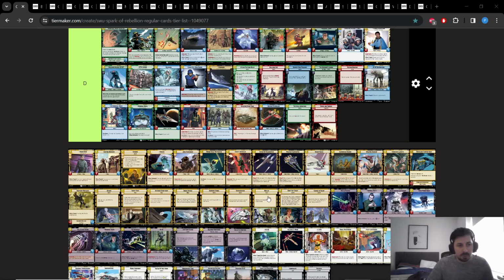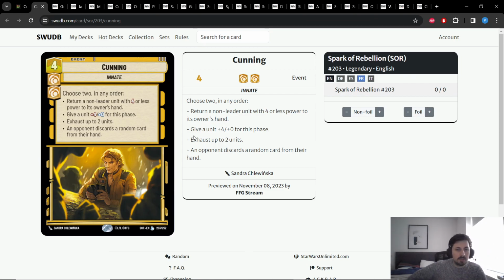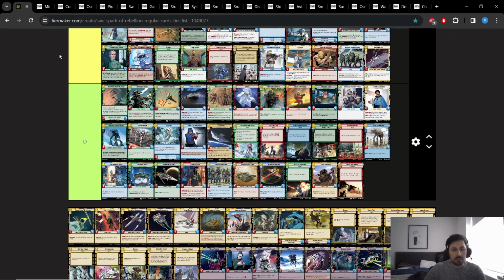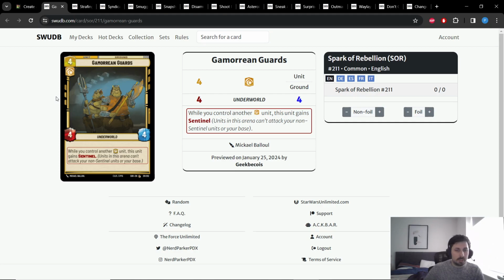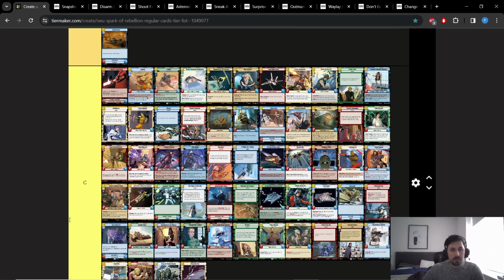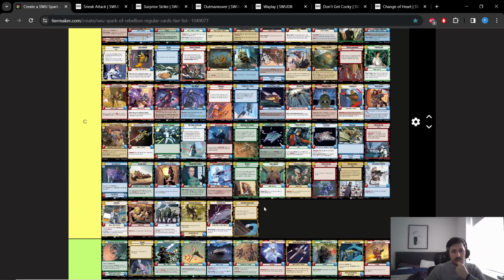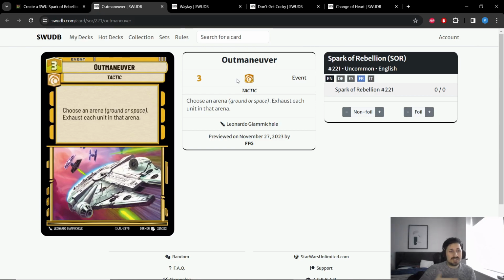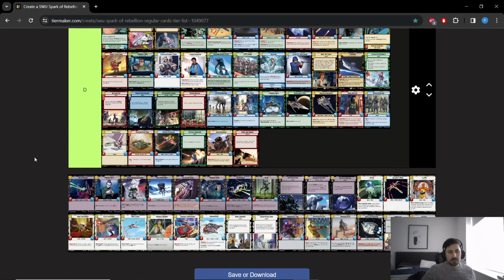I RANK EVERY STAR WARS UNLIMITED CARD (Part 12)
Thorrk's Tier list Part 12 (Cunning)

This list is for competitive constructed 1v1 only.

S-tier = Meta-defining cards, see play in a lot of decks, and are very impactful.
A-tier =  Deck staples and near auto inclusion in their respective aspect.
B-tier = Solid card that sees consistent competitive play or situational but very powerful.
C-tier = Playable card, very situational or low-impact card.
D-tier = Non-competitive card.